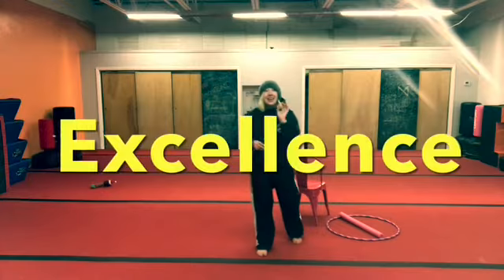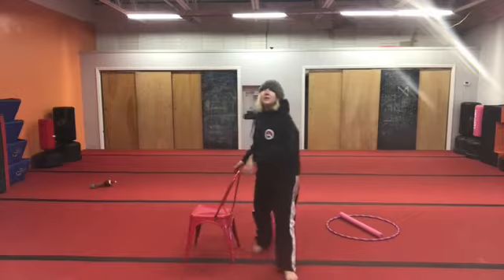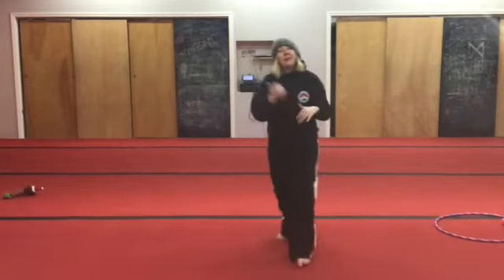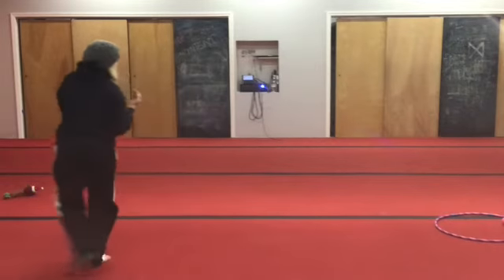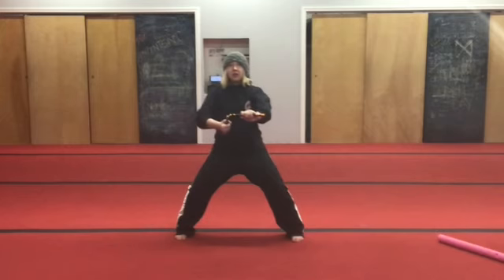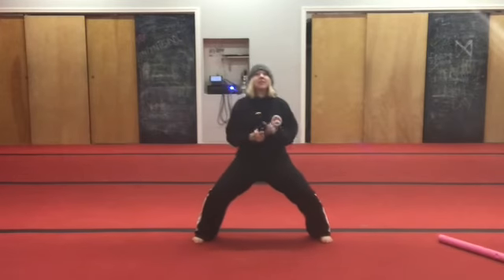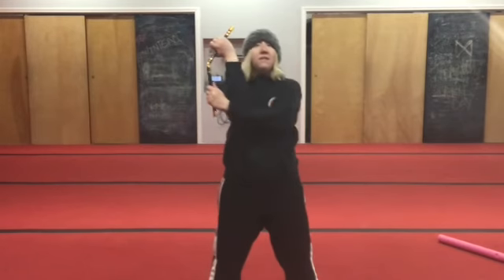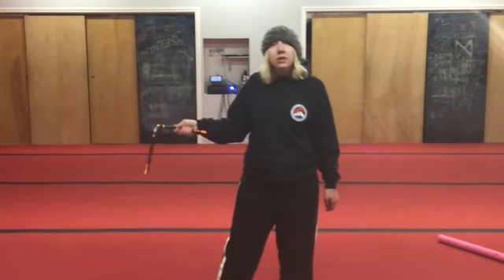Beginner Karate Kids On-Demand Video Class - 2021 Cycle 3 Month 3 Week 1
Sensei Barbi presents Beginner Karate Kids On-Demand

Don't forget, your athlete is able to participate in OnDemand Pre-Record training sessions (uploaded on Mondays) as well as watch/rewatch LIVE on our App "More Than Just Karate," Facebook or YouTube.